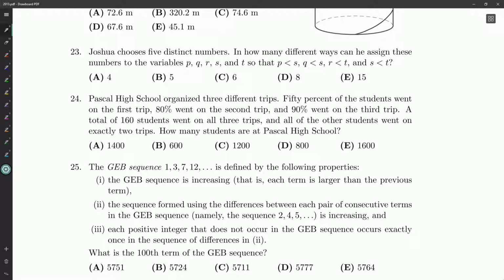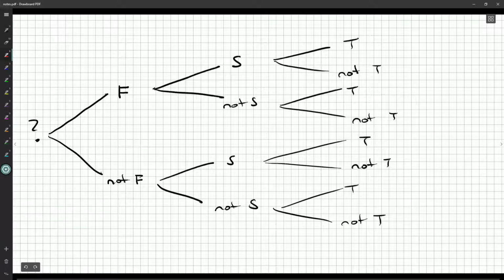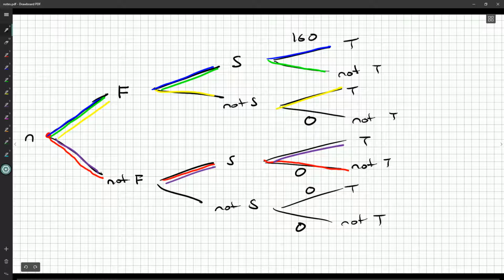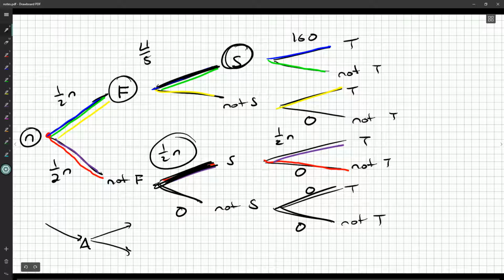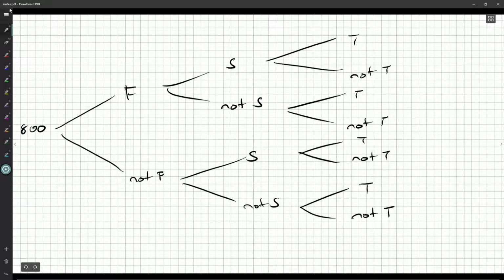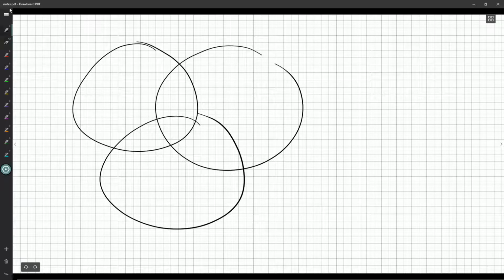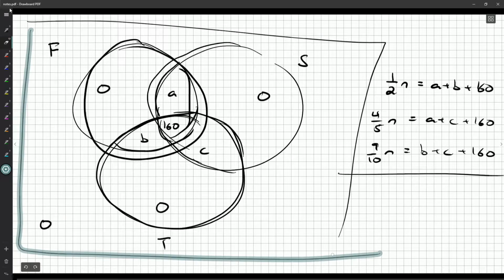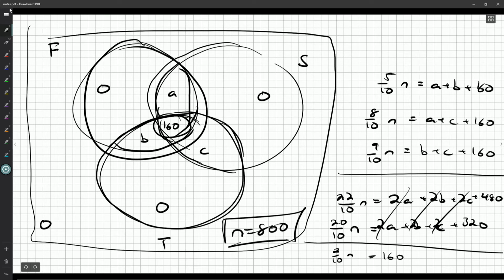Pascal 2013 24